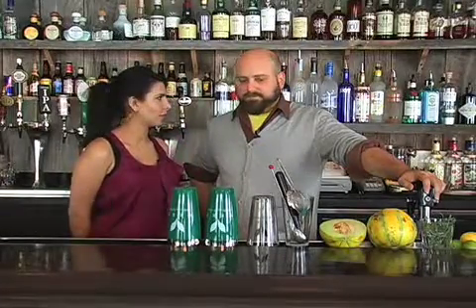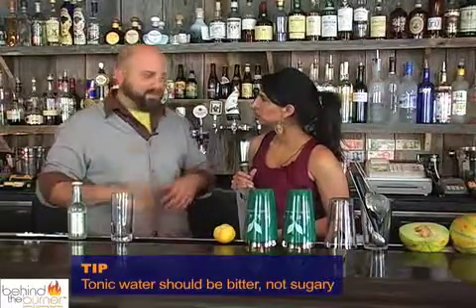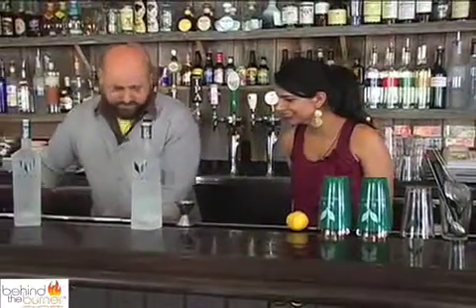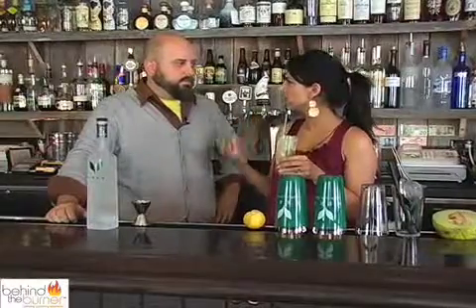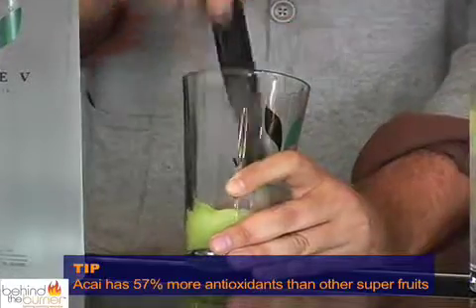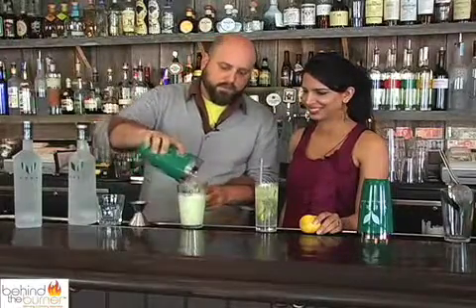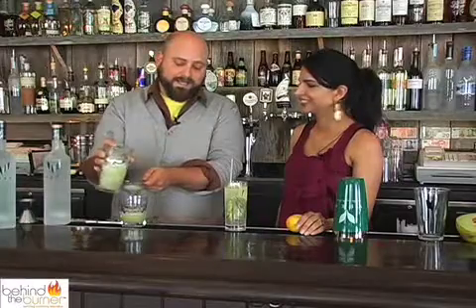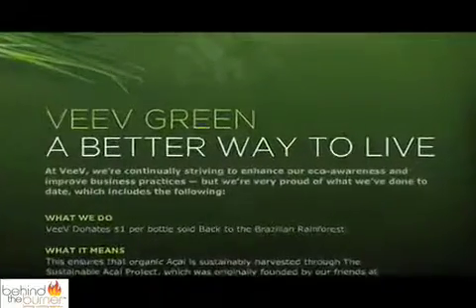Acai Cocktails with Neyah White at Bloodhound, San Francisco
We all know that red wine has great health benefits, but sadly, cocktails don't quite qualify as "doing a body good"until now. Neyah White shakes things up at Bloodhound in San Francisco with tasty antioxidant charged libations featuring VeeV, the worlds first Açaí spirit.

Tip: Use sustainable, local ingredients whenever possible
Tip: Acai has 57% more antioxidants than other super fruits
Tip: Look for ripe and fragrant fruit, without bruises
Tip: Use a dry sparkling wine like Prosecco or Cava
Trick: Tonic should be bitter, not sugary
Trick:To prevent spills, hold jigger right next to the glass
Trick:To release the oils, slap or bruise tarragon to wake it up
Trick:Always wash outside of melon before cutting
Trick:When BBQing, throw fruits on the grill for natural smoky flavor
Technique: Use lemon/lime juicer as directed, place cut side down
Technique:Use a long spoon to mix and incorporate liquid
Technique: Melon pieces should be the size of a roll of quarters
Technique: Consider serving peasant style in a tumbler vs. flute glass

The Market Tonic by Neyah White

INGREDIENTS:

2 oz. VeeV Acai Spirit
Juice of 1/2 lime
2 sprigs of tarragon
4 paper thin lemon cucumber or regular cucumber slices
2 oz. bitter tonic (Q, Fever Tree or Indian Tonic)
Ice

PREPARATION:

1. Combine VeeV and lime juice in a tall glass.

2. Add fresh ice and top with bitter tonic.

3. Using a long spoon, mix liquid. Add tarragon and lemon cucumber slices into the glass.